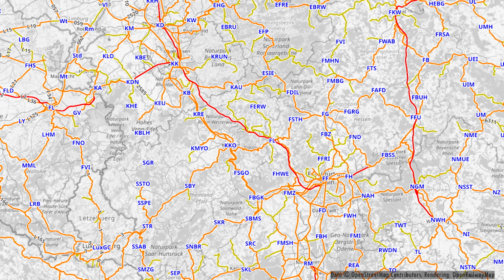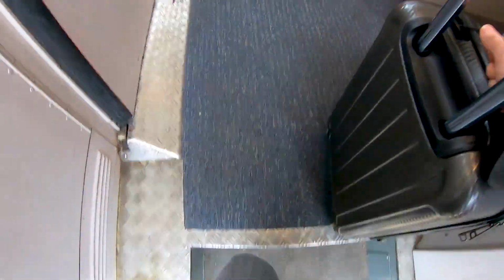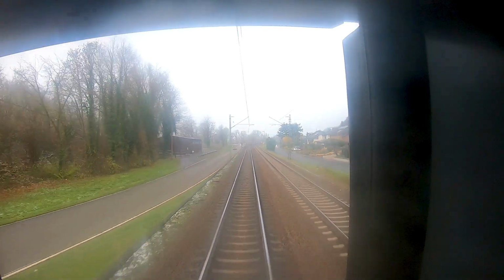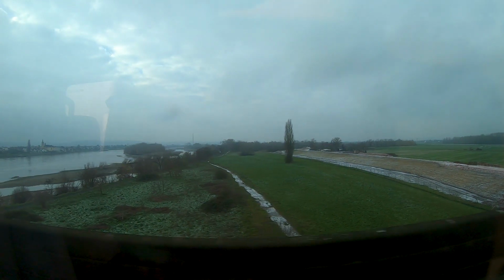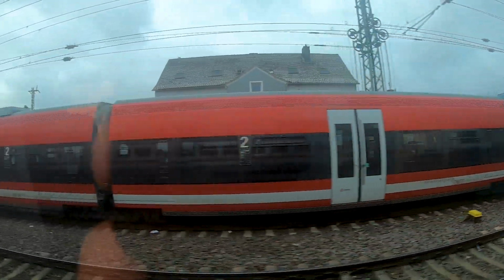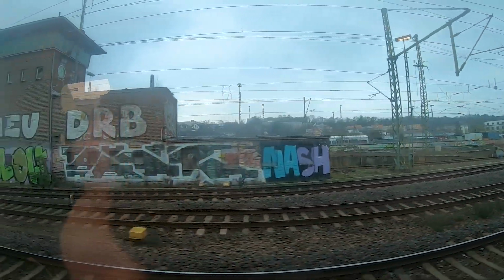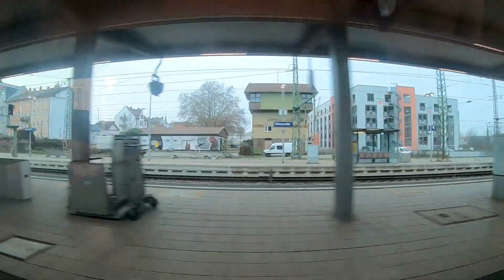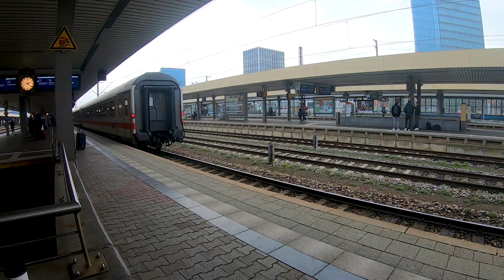Through the Rhine Gorge with an IC 1 | TripReport (1st class) | Vlog 2.031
Vlog 2.031: The West Rhine Railway is one of the most scenic railway lines of Germany. We are travelling on this line with a classic IC1. From Bonn to Koblenz, our train is diverted on the equally beautiful East Rhine Railway.
Recording date: December 2022

Camera gear:
Vlogs: Sony Alpha 6400, GoPro Hero7 Black
Photography: Sony A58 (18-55; 70-300)
Edit: Adobe Premiere Pro 2023